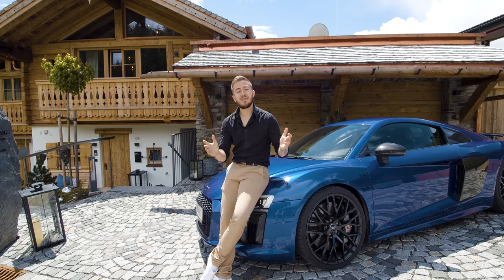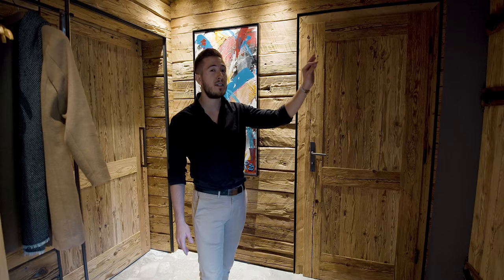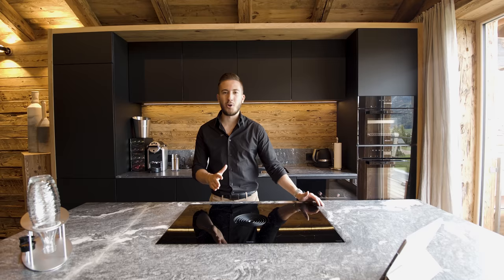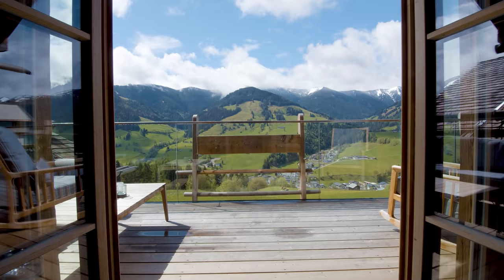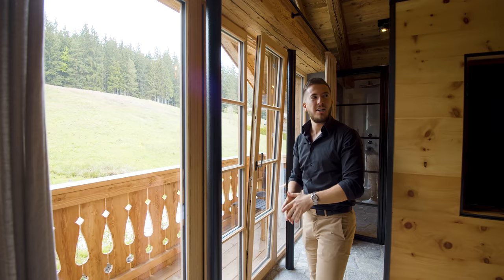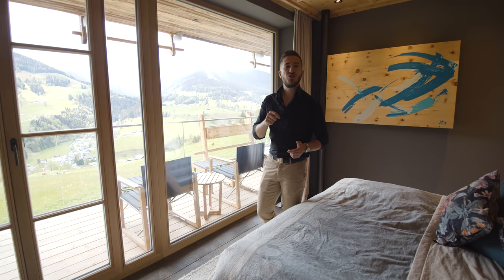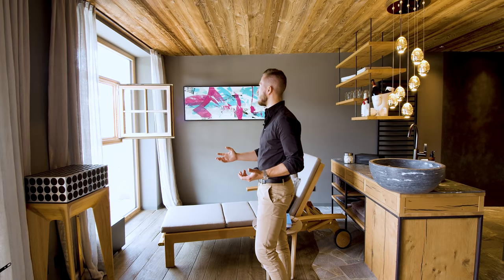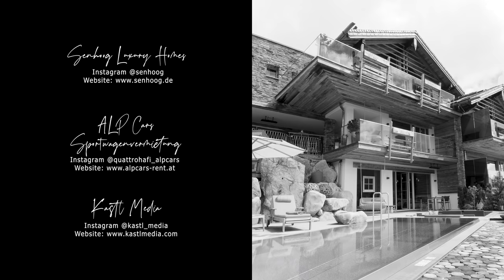Haustour: Luxus Chalet Senhoog mit Pool in Leogang, Zell am See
ZU GAST - Haustour: Luxus Chalet Senhoog mit Pool in Leogang, Zell am See

▬▬ Schön euch dabei zu haben! ▬▬
Servus alle zusammen und herzlich willkommen! 😉
Wir sind nach einer kleinen Pause wieder zurück mit einer neuen Folge. Heute dürfen wir euch das zweite Mal nach Leogang, zu den SENHOOG Luxury Holiday Homes mitnehmen.
Im Luxus-Chalet "Bergwärtsgeist" kommt wirklich jeder Gast auf seine Kosten, umgeben von einer malerischen Landschaft wie man sie nur selten wie in Leogang findet.
Mit dabei, heute der Audi R8 von ALPCARS, euere zuverlässige Ansprechperson, wenn es um ein spektakuläres Erlebnis auf vier Rädern geht! 😉👍 (alle Links findet ihr weiter unten)

Bei Fragen, Anregungen oder Feedback - einfach rein damit in die Kommentare. Wir werden nichts unbeantwortet lassen! 😉
Wir wünschen euch Gute Unterhaltung beim Schauen und sehen uns nächsten Freitag zur neuen Folge in Südtirol! :)
Euer KASTL Media Team.

Auch auf Instagram: @senhoog

Auch auf Instagram: @quattrohafi_alpcars

►Letzte Folge verpasst?

►Unser Equipment bei dieser Folge
Deswegen wackelt nichts
Unsere Lieblingsdrohne
Mikrofon im Video
Voice Over

▬▬Inhalt▬▬▬▬▬▬▬▬▬▬▬▬▬▬
    0:00 Intro ALPCARS - Audi R8
    0:33 Begrüßung
    0:45 Daten & Fakten
    1:32 Außenbereich
    2:40 Eingang & Vorraum
    5:39 Wohnzimmer & Küche
  10:18 Sonnenterrasse
  11:31 Nord-Schlafzimmer
  14:57 Süd-Schlafzimmer
  16:50 Wellnessbereich (Sauna & Daybed)
  19:23 Außenbereich, Infinity Edge Pool
  22:44 Viel Glück beim Gewinnspiel!!! 😉